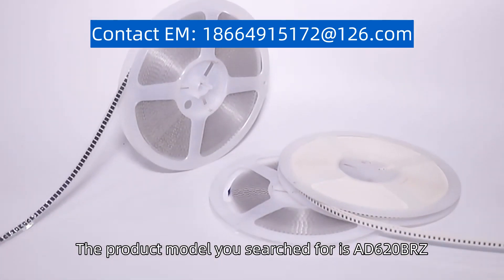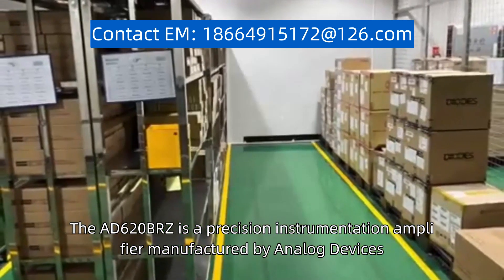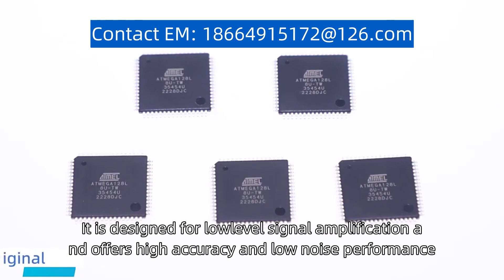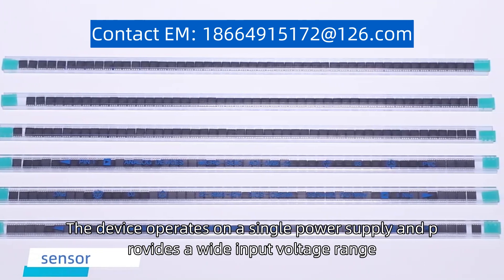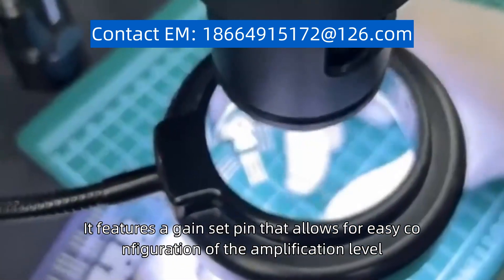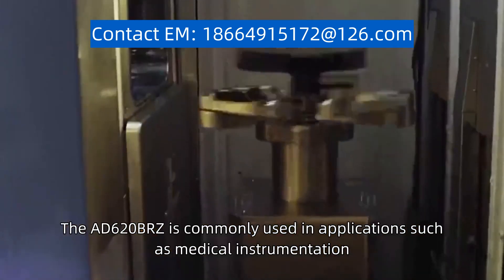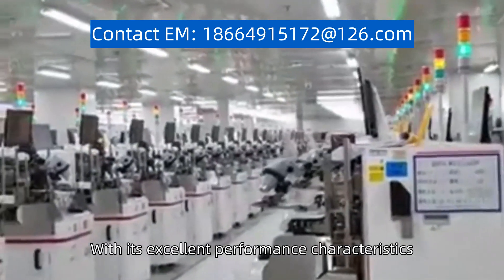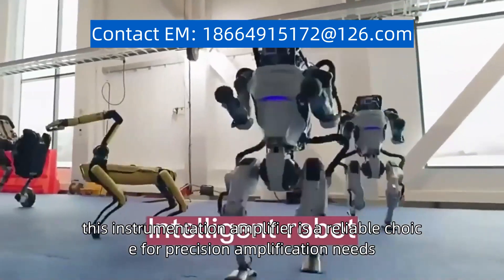AD620BRZ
The product model you searched for is "AD620BRZ." The AD620BRZ is a precision instrumentation amplifier manufactured by Analog Devices. It is designed for low-level signal amplification and offers high accuracy and low noise performance. The device operates on a single power supply and provides a wide input voltage range. It features a gain set pin that allows for easy configuration of the amplification level. The AD620BRZ is commonly used in applications such as medical instrumentation, strain gauge amplifiers, and industrial process controls. With its excellent performance characteristics, this instrumentation amplifier is a reliable choice for precision amplification needs.